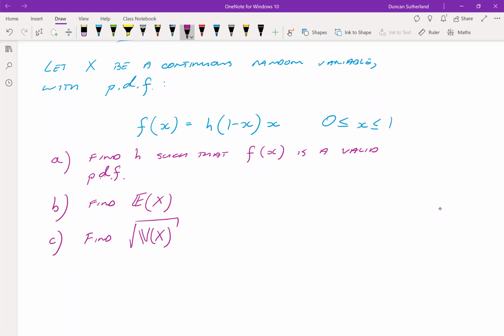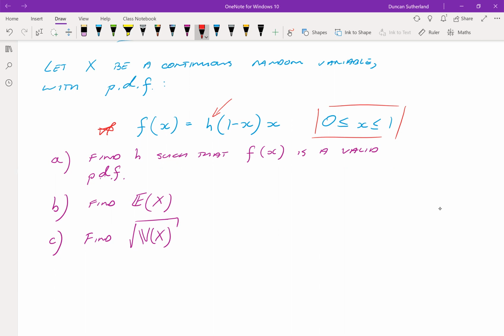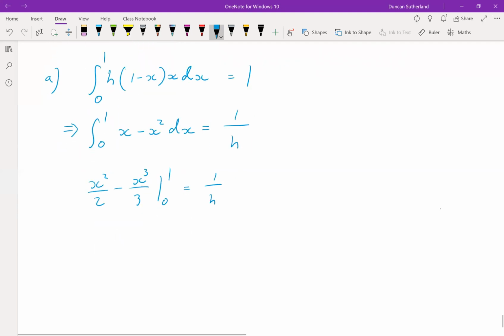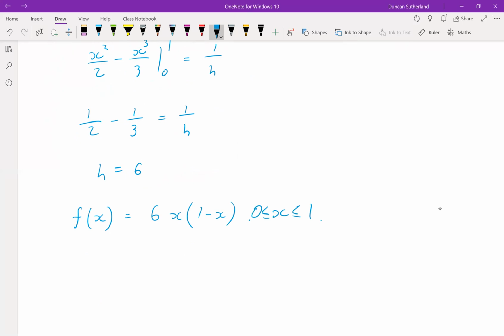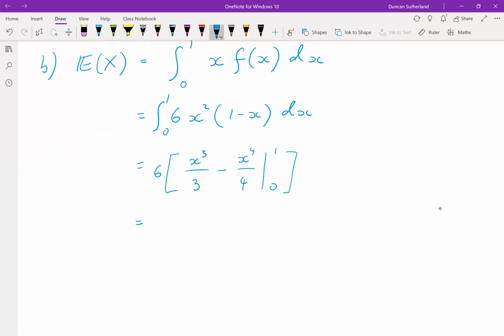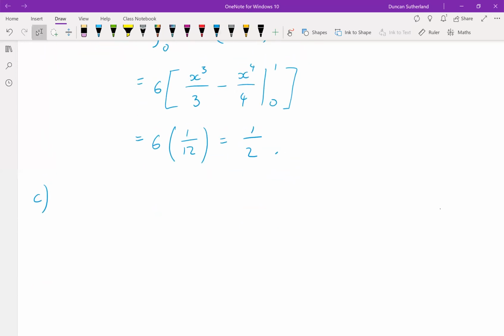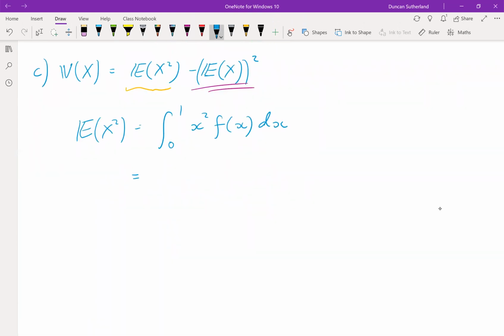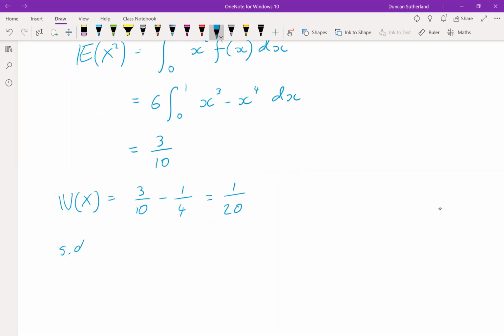Expectation and SD of a continuous random variable